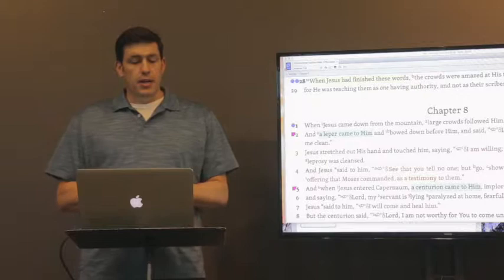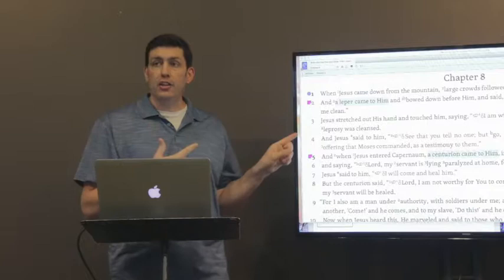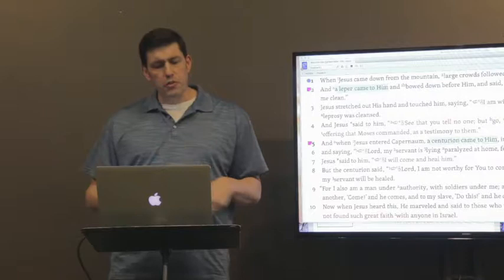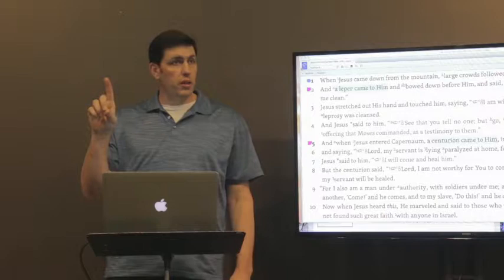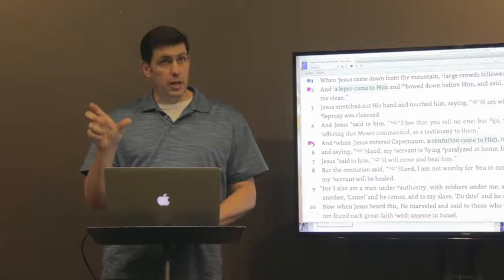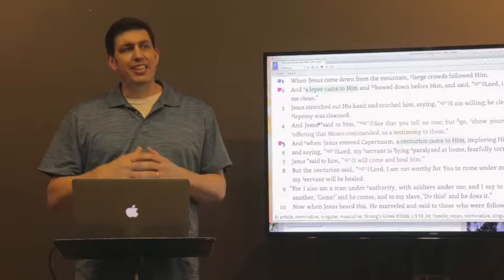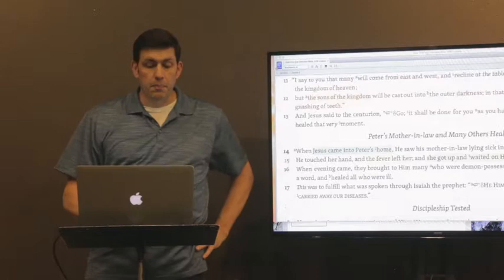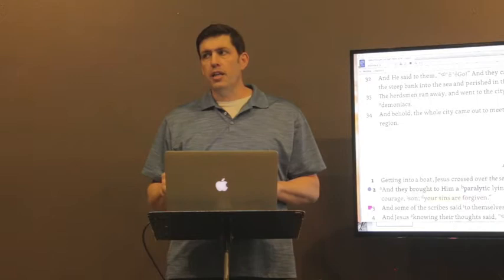The Matthew Study (Chapter 8) - Dr. Gregory Hall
Bible study teaching for Matthew chapter 8 by Dr. Gregory Hall. You can download the lesson for this chapter, dig deeper into the study with related internet links & various article excerpts, and read blog posts specifically associated with each chapter at: